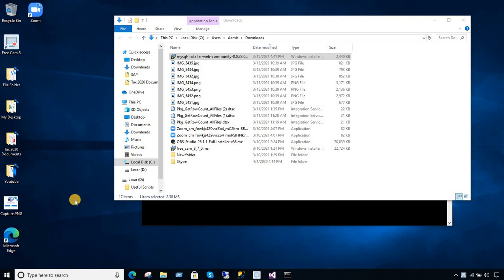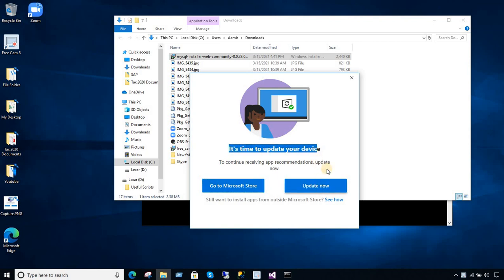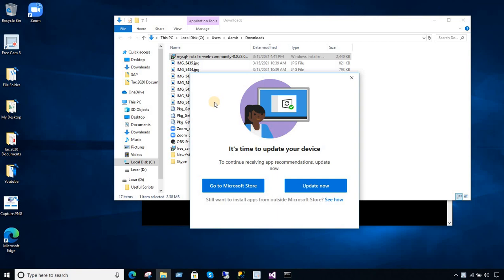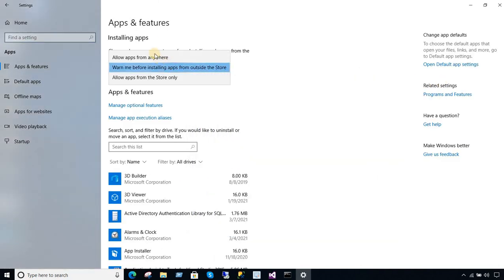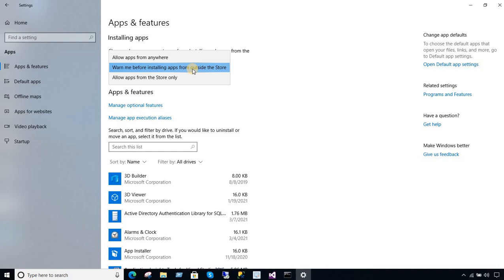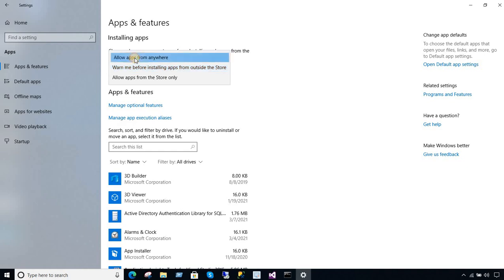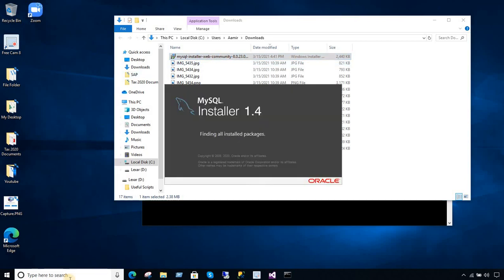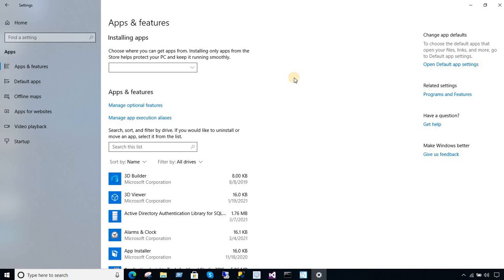How To Fix It's Time To Update Your Device Error Windows 10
I can't Install any software, it keeps saying "It's time to update your device" windows 10. How to bypass "It's time to update your device". How to fix  "It's time to update your device" windows 10. How To Fix It's Time To Update Your Device Error Windows 10.